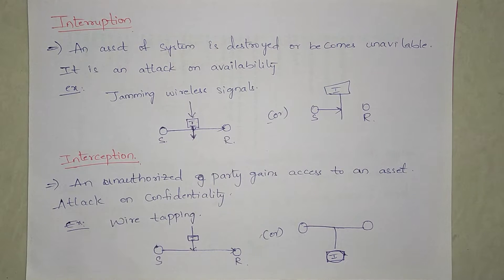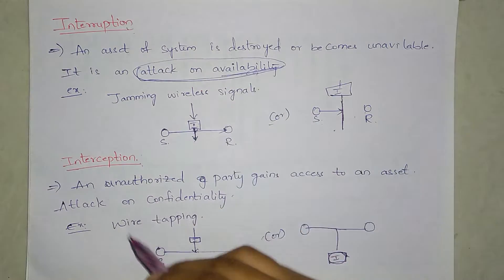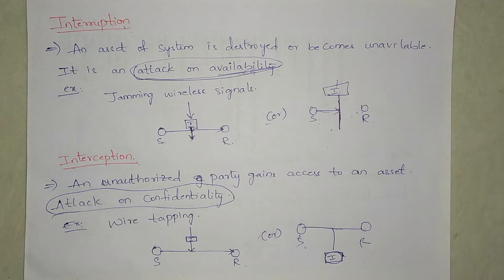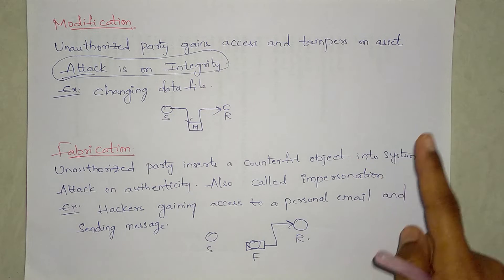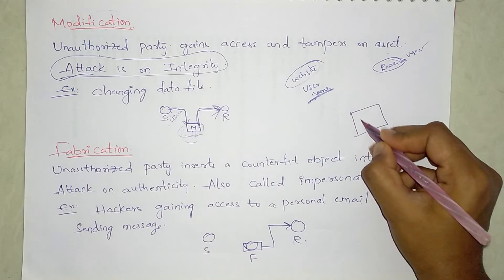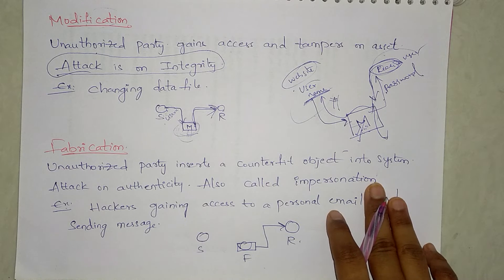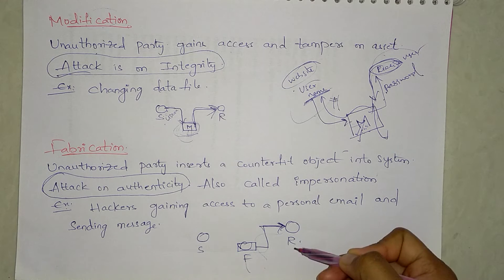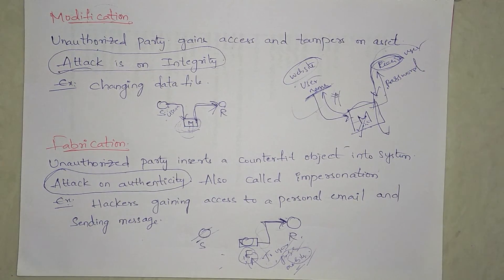Interruption, Interception, Modification, Fabrication | Information Security